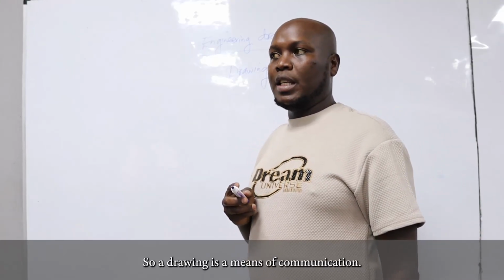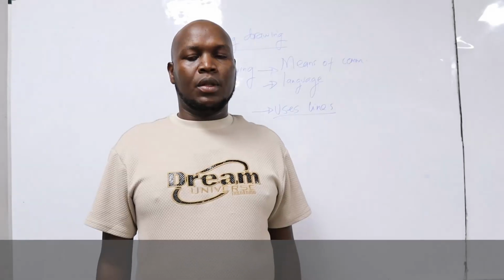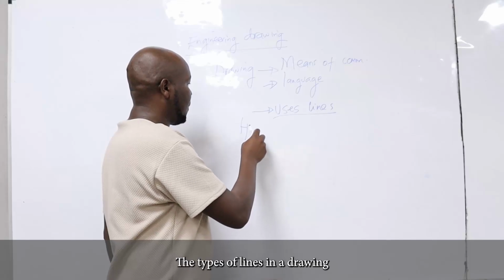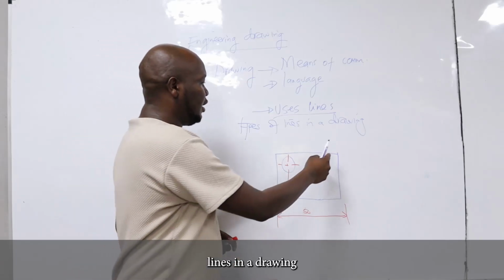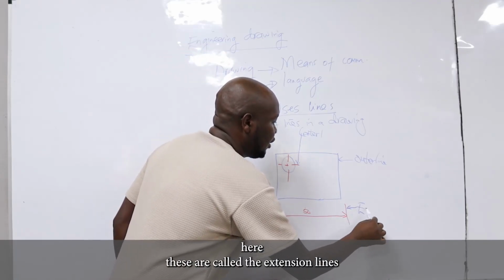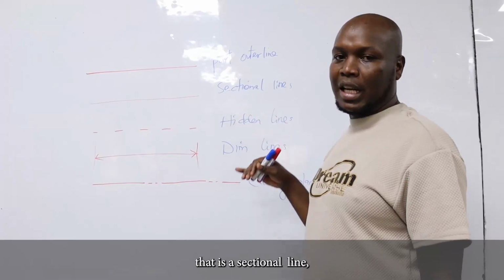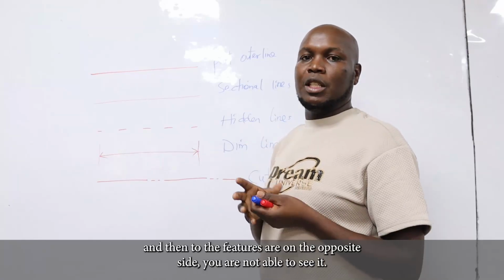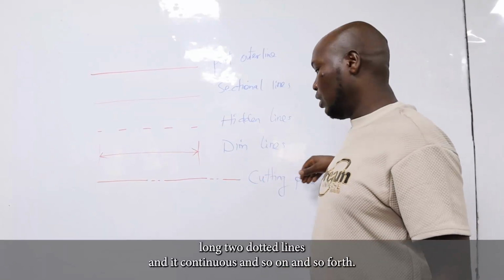ENGINEERING DRAWING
Learn different types of lines and how to interpret drawings.